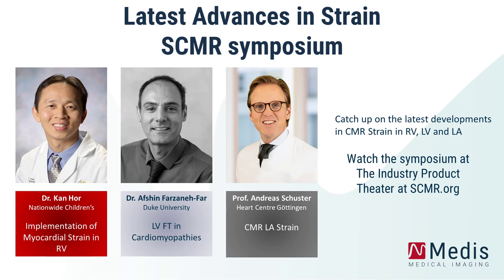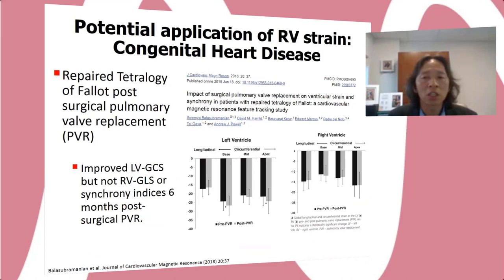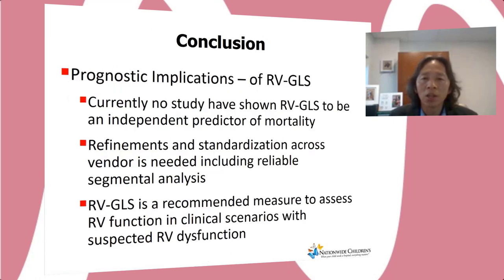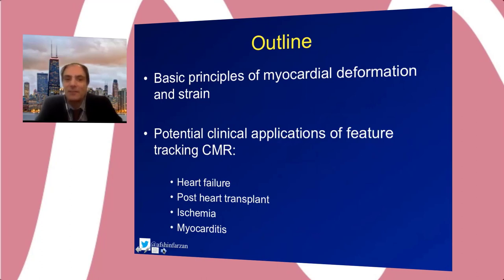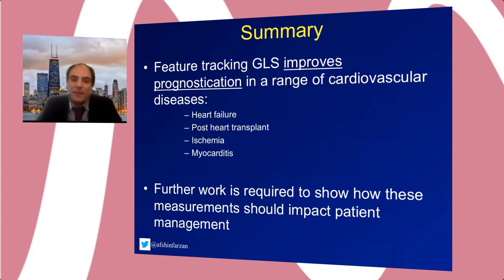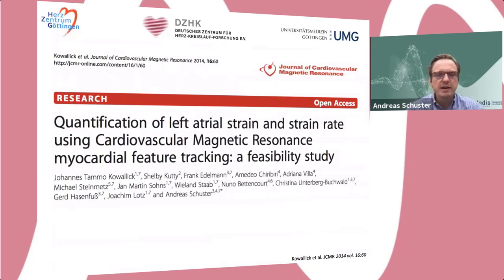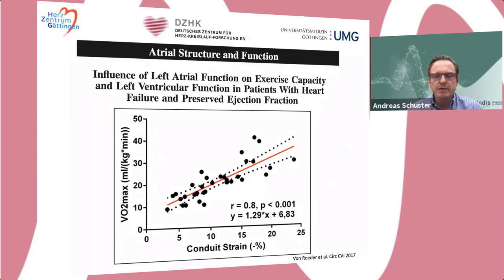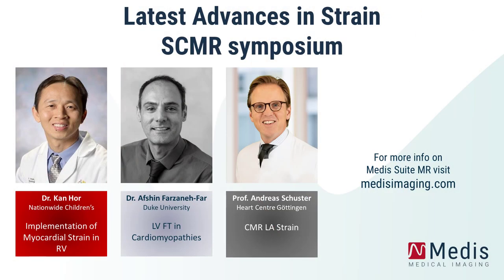Latest Advances in Strain symposium - SCMR 2021